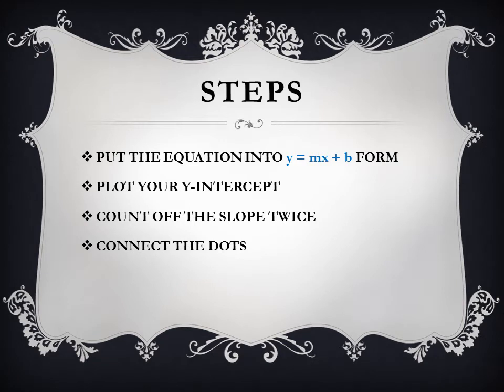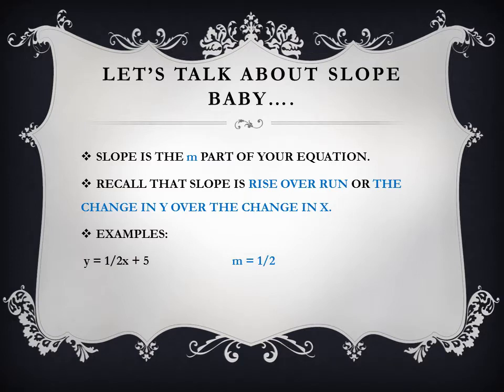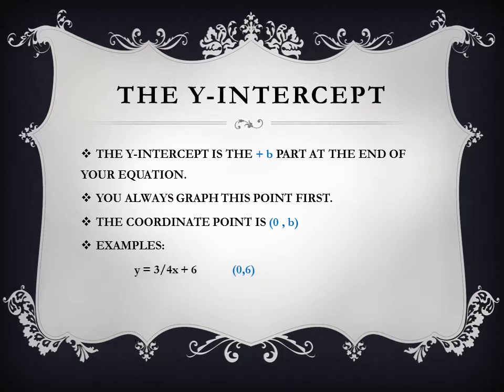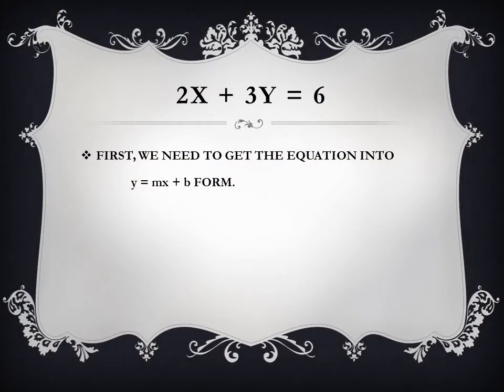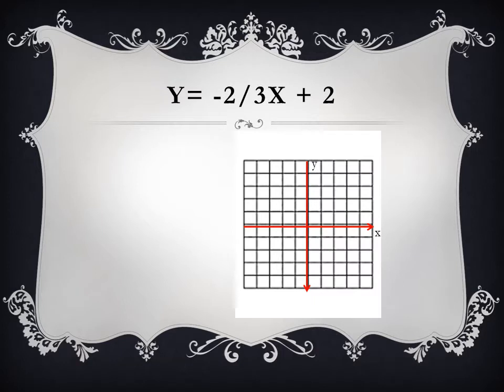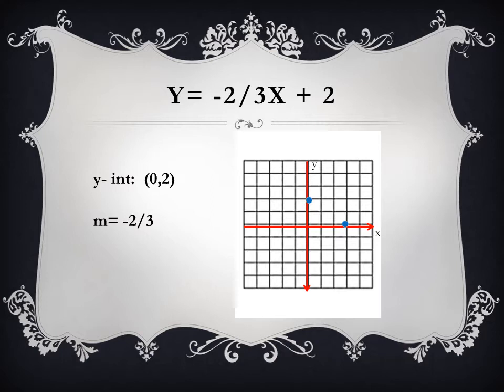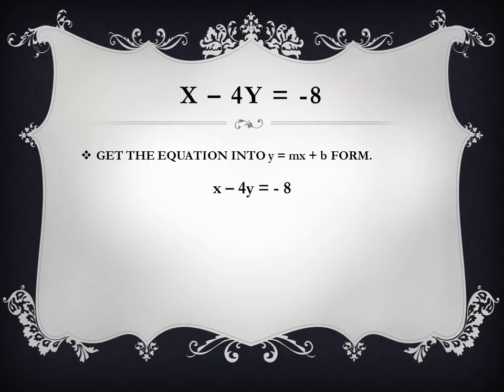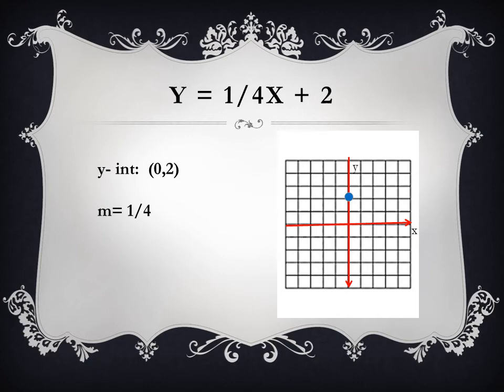Graphing a Line